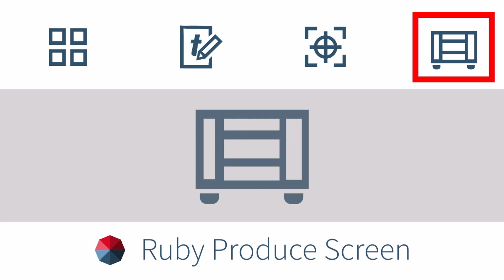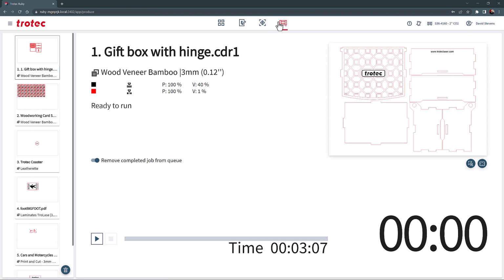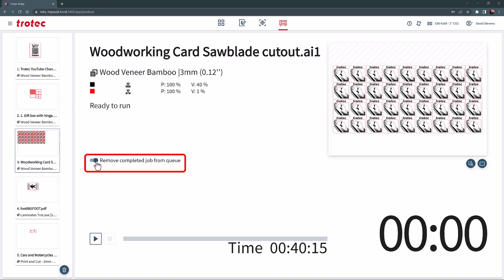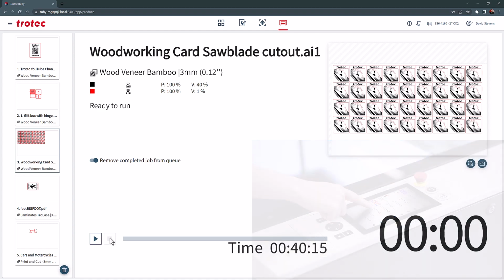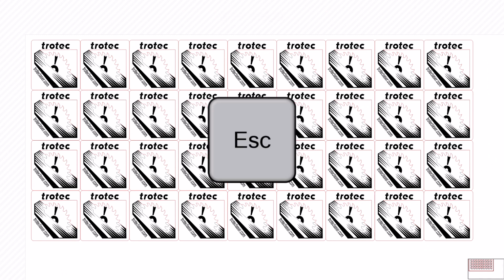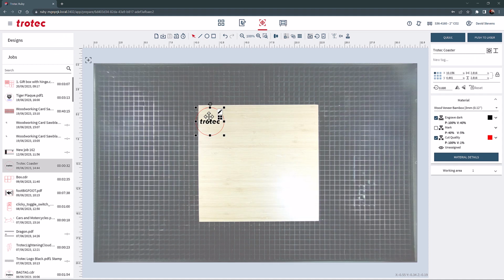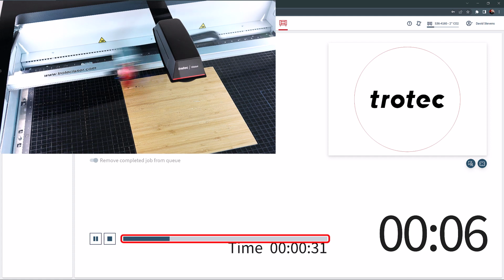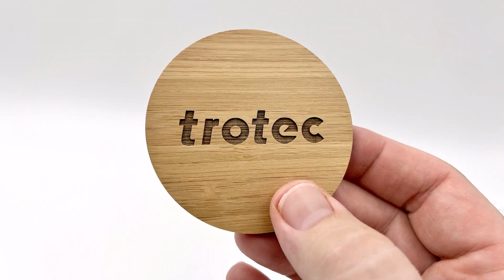Ruby Highlights: "Produce Screen" Tutorial | The Best Laser Software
In this video, we will explore the powerful features of the Produce screen in Trotec Ruby software, where you can manage and process your laser jobs efficiently. With a clear queue view, job details, and real-time processing information, the Produce screen streamlines your laser job workflow.

Identified by the laser machine icon at the top, the Produce screen can be accessed by selecting the icon or choosing the "Push to Laser" button in the Prepare screen. Once in the Produce screen, you'll see a queue of jobs ready for laser processing. These jobs will also be displayed on the Run-on-Ruby touch screen or on the left side of the screen on a computer.

You have the flexibility to change the order of jobs by selecting and moving them within the queue. The small X in the corner of each job allows for easy deletion if needed. Job details, including the job name, selected material and thickness, and process parameters, are displayed in the center of the screen.

The switch to remove completed jobs from the queue gives you control over job management. You can choose whether completed jobs are automatically deleted or remain in the queue for future runs. Even if the laser machine and computer are turned off, the jobs will be retained in the queue.

The play and stop buttons are available for non-run-on-Ruby laser machines, allowing you to start the laser job directly from the computer. For run-on-Ruby machines or lasers with touch screen control, the laser can only be started from the laser's control panel for safety reasons.

The progress bar and estimated processing time provide real-time feedback on the job's progress. The large clock starts once the job is initiated on the laser and displays the exact processing time. An image of the selected job is shown on the upper right-hand side of the screen, providing a visual confirmation of job details before laser processing. You can use the full-frame view option to examine all aspects of the job.

If you want to delete all files in the queue, you can select the small trash can at the bottom left of the screen. To prevent accidental deletion, a warning prompt will appear to confirm the action. Once verified, all processed files will be removed from the queue.

In a practical demonstration, we'll guide you through the process of sending a file to the queue, starting the job, and processing it with the laser. You'll witness the seamless integration between the computer screen and the laser machine display.

By the end of this video, you'll have a thorough understanding of the Produce screen in Trotec Ruby and how it enhances your laser job processing efficiency.

Get ready to optimize your laser job workflow with Trotec Ruby's Produce screen!